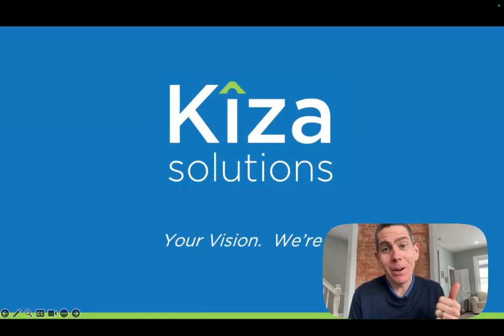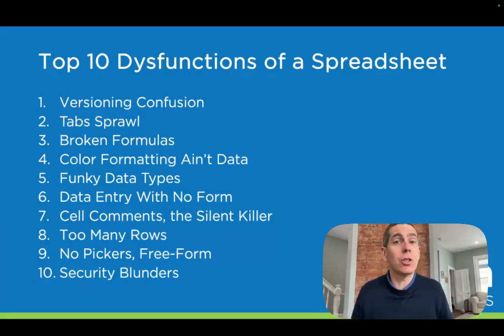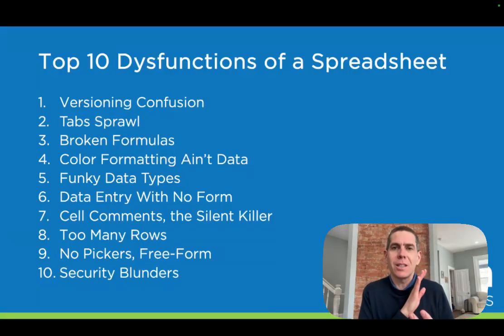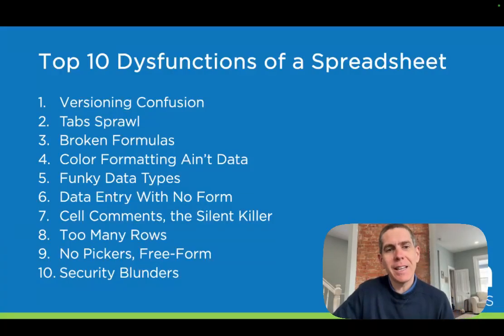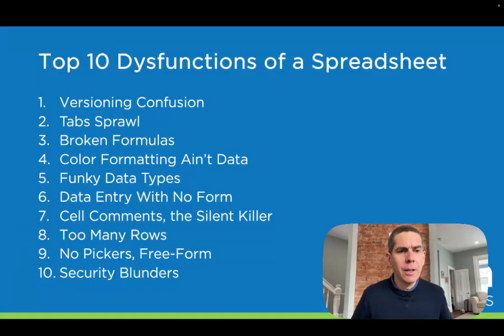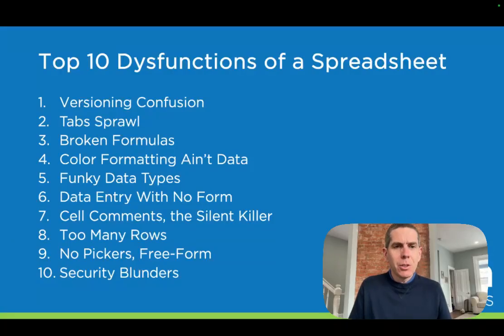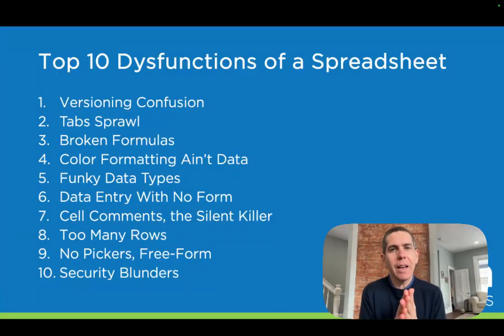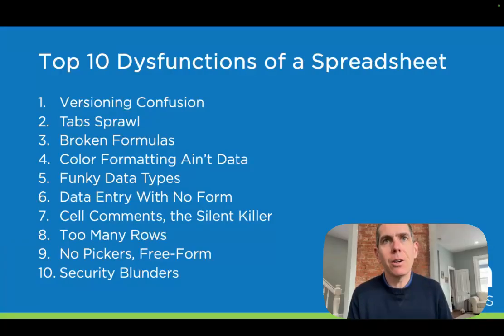Top 10 Spreadsheet Dysfunctions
Here’s our full list of the "Top 10 Dysfunctions of Spreadsheets”, and a few new takeaways